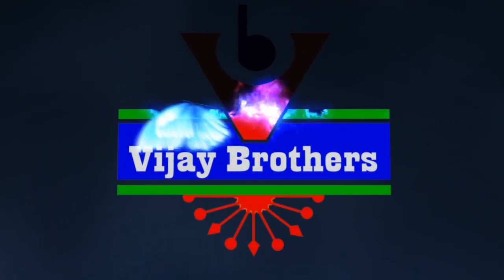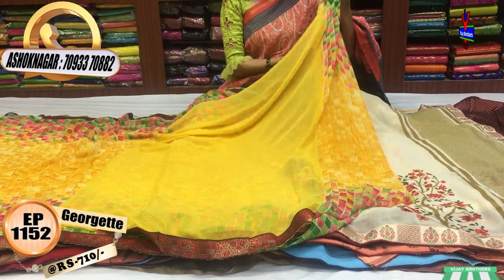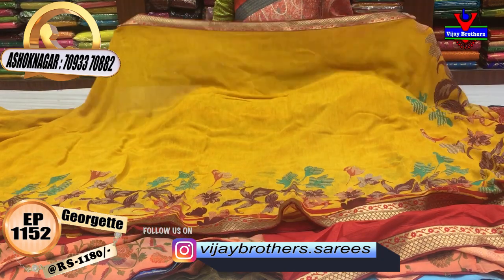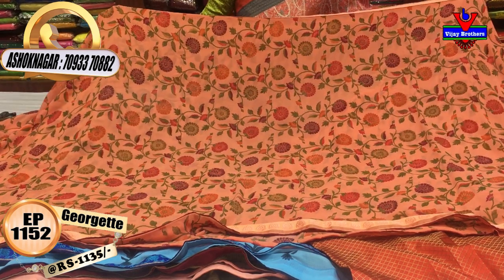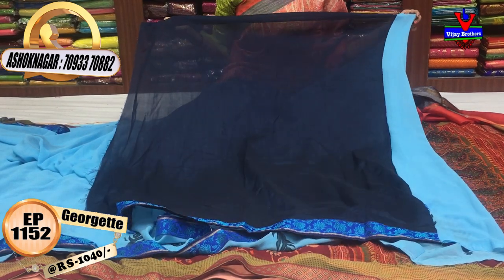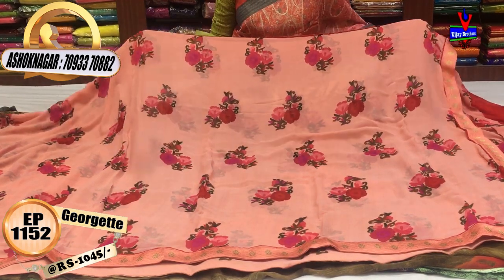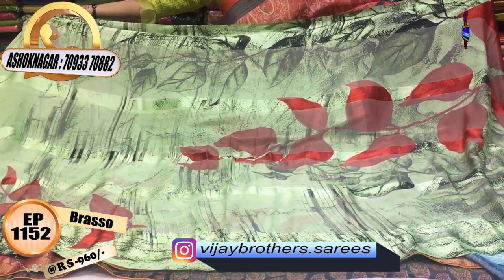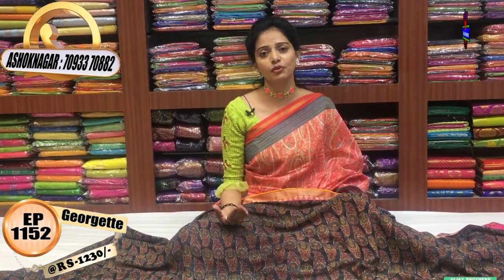Low Cost Falling Fabric Designed Sarees | Ashoknagar | 70933 70882 | Vijay Brothers Saree Showroom